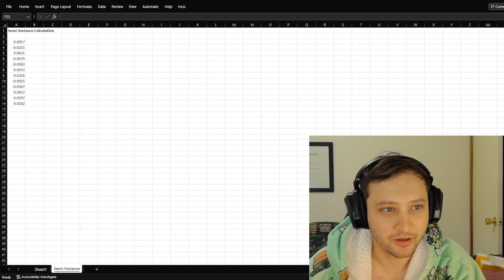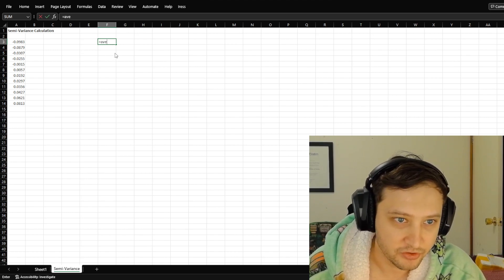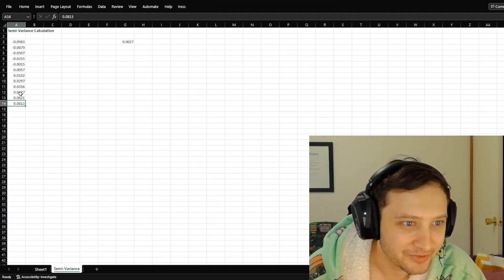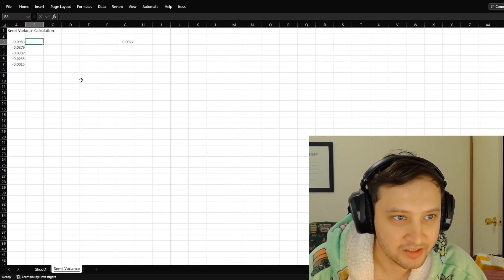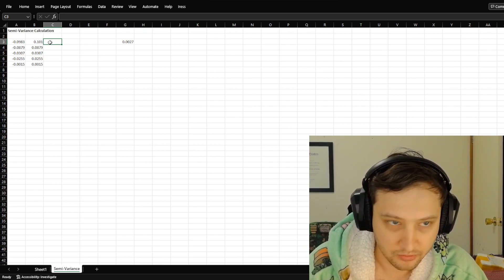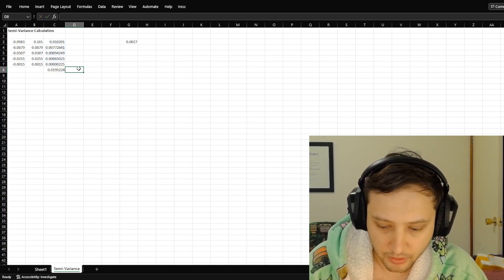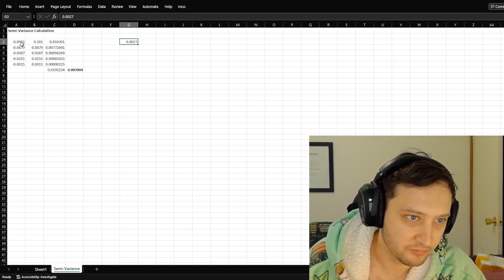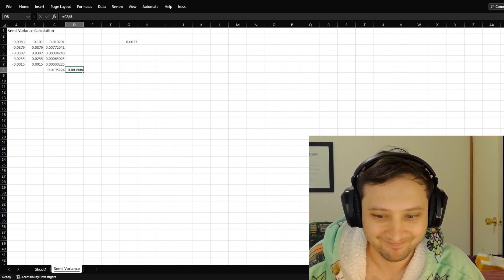How to calculate Semi-Variance in Excel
Just a quick video of how to calculate semi-variance in excel when looking at downside risk.